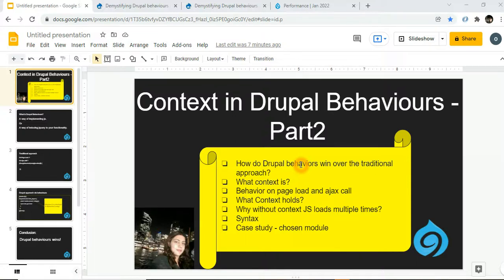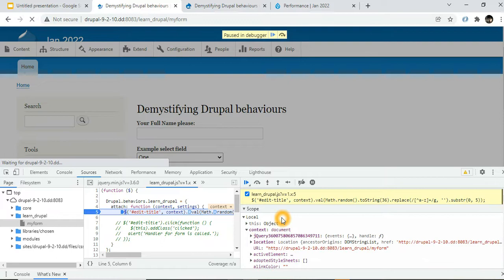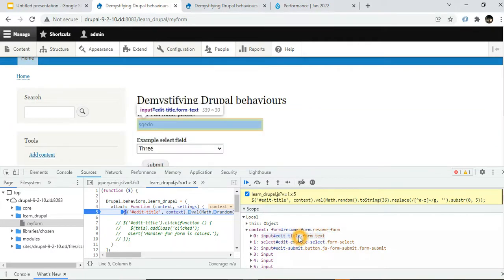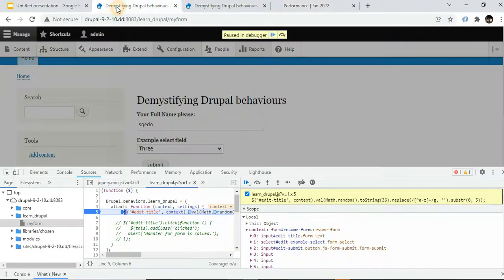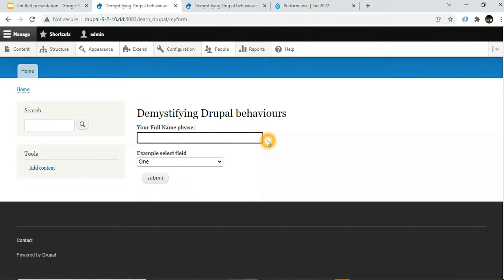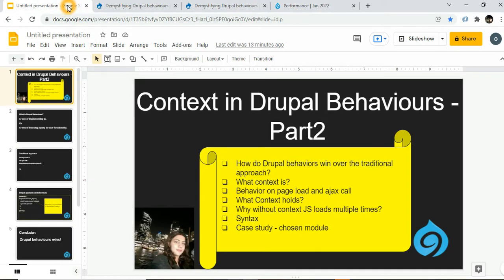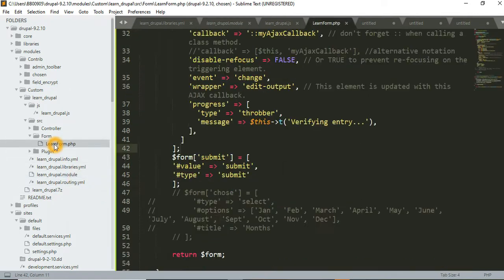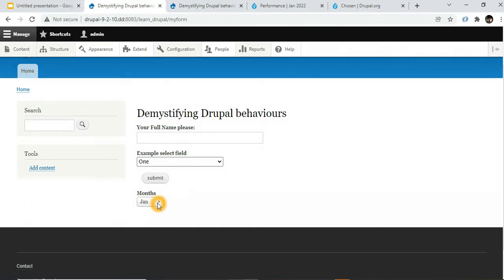Context in Drupal behaviors | Part 2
This video will cover:
How do Drupal behaviors win over the traditional approach?
What context is?
Behavior on page load and ajax call
What Context holds?
Why without context JS loads multiple times?
Syntax
Case study - chosen module